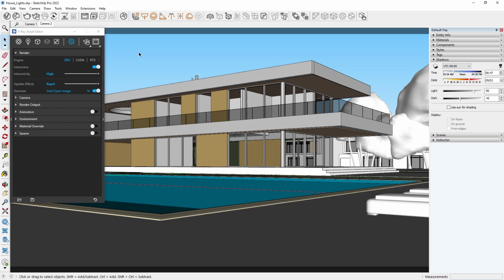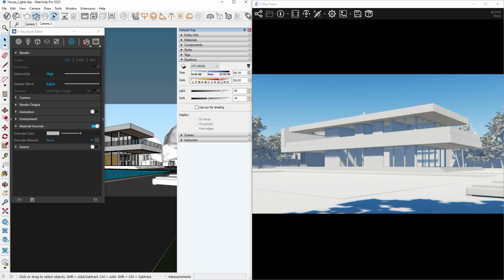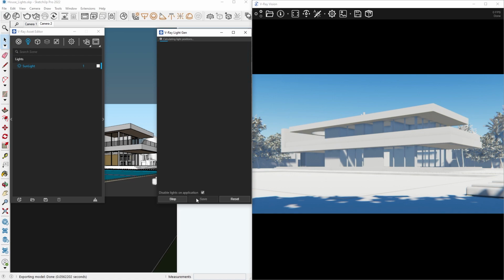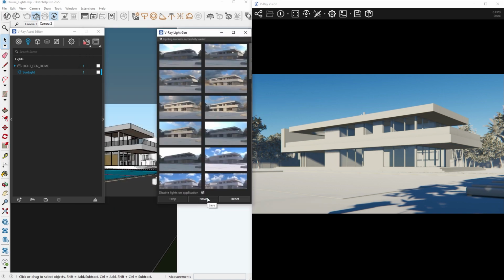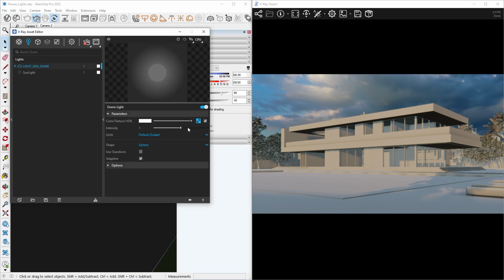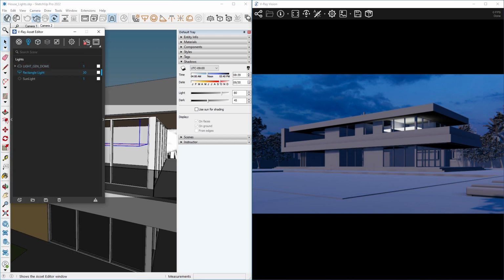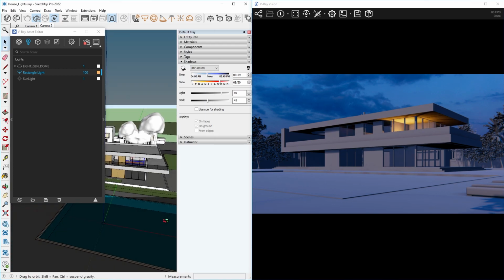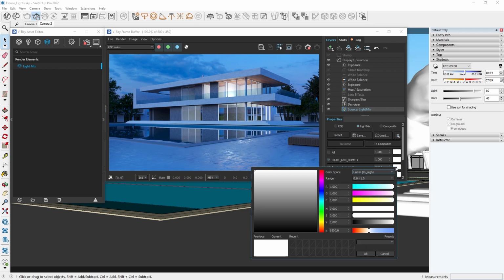V-Ray for SketchUp — Lighting your scene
New to V-Ray for SketchUp? To help you begin your journey, we've created a series of beginner-friendly tutorials that will help you get familiar with the product and master the basics, so you can start creating great-looking renders in no time.

Watch to learn how to light your scenes with V-Ray for SketchUp. We cover how to manually and automatically use the different lighting systems V-Ray offers — V-Ray Sun and Sky’s procedural lighting and image-based lighting. Plus, we place artificial lights and show you how to easily fine-tune your render’s light sources in post using Light Mix.